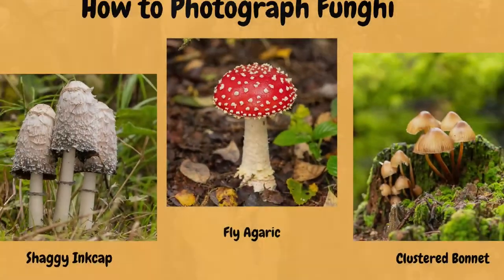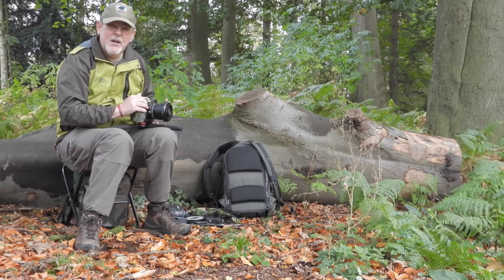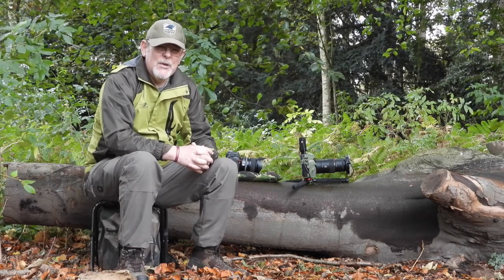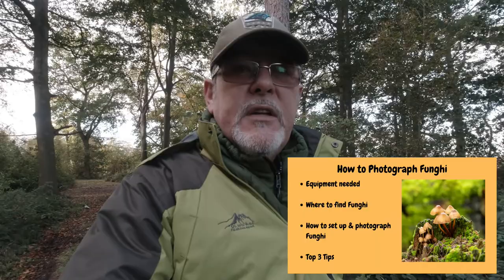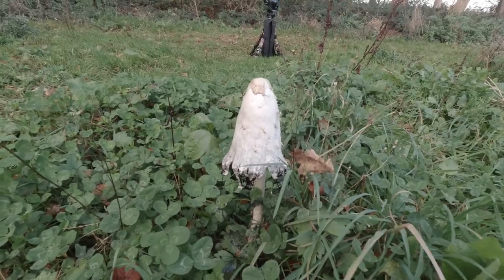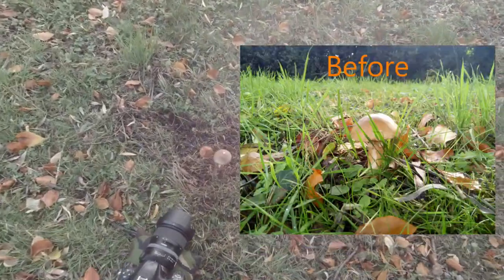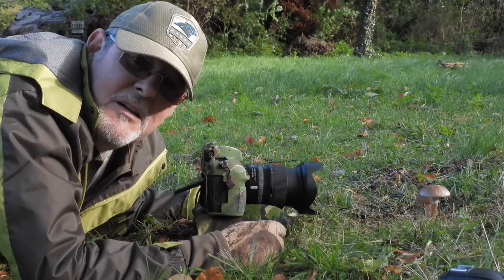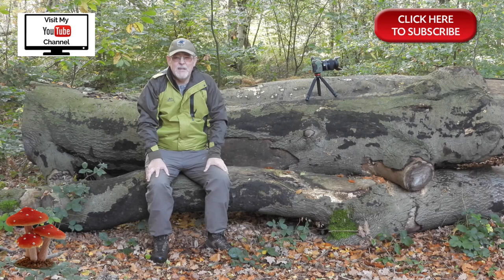How to Photograph Funghi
My approach to photographing an amazing subject the world & kingdom of funghi.